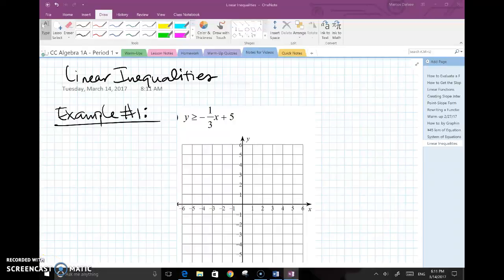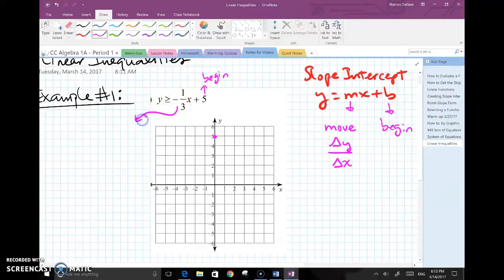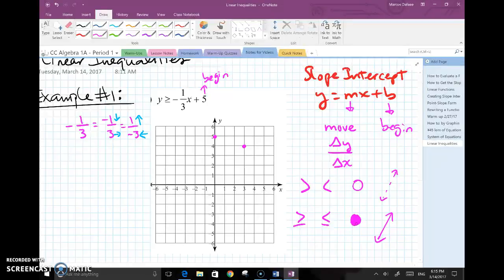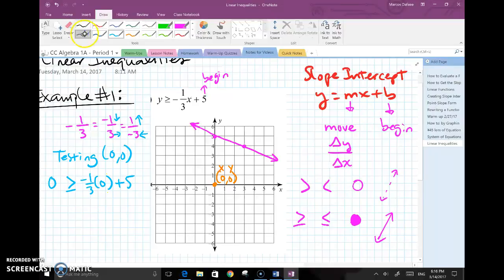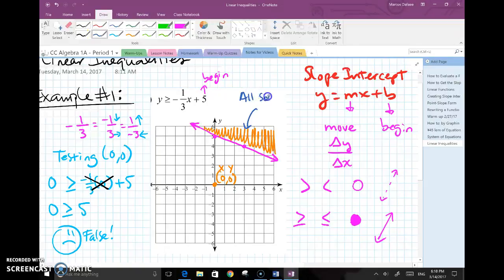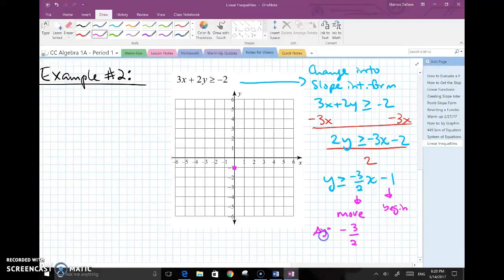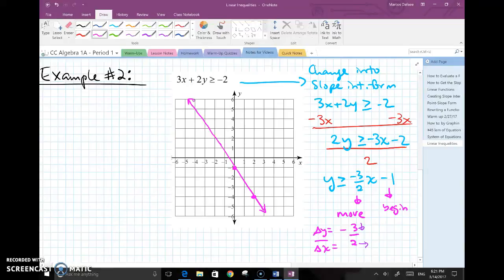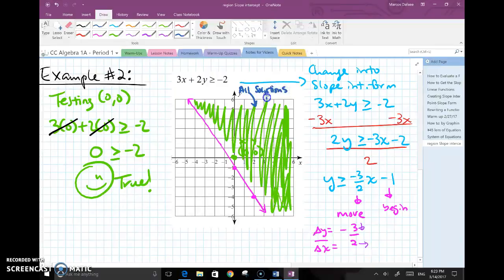Graphing Linear Inequalities